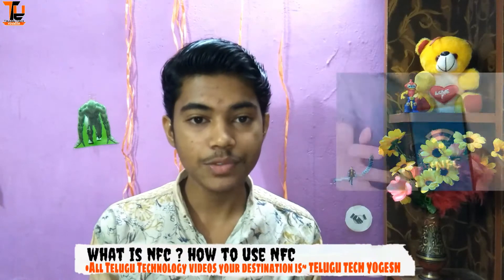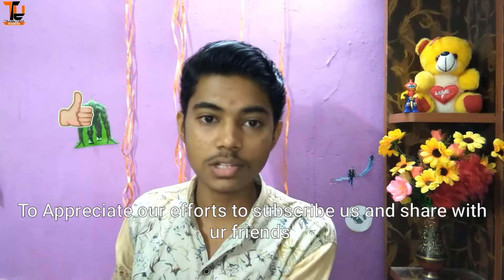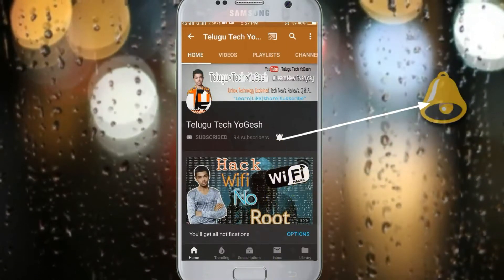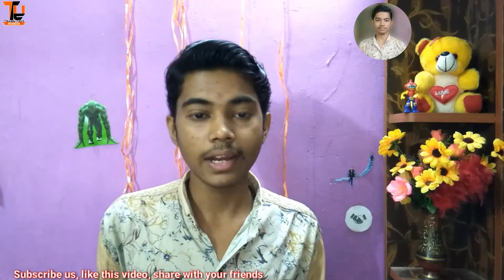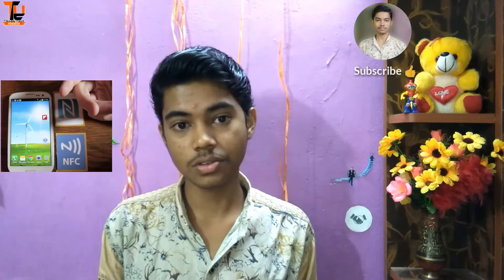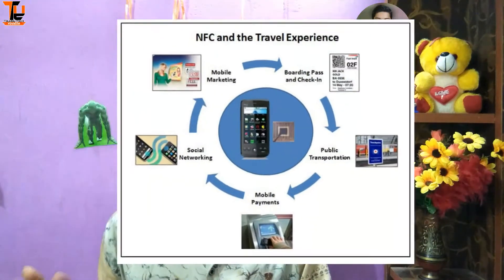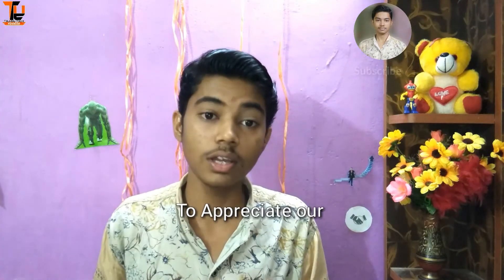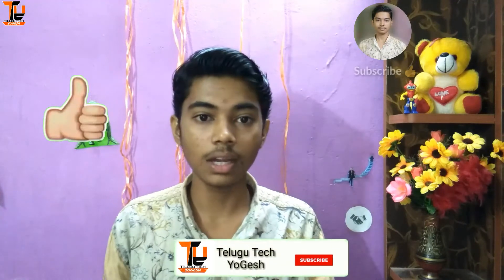NFC explained in detail Telugu || How To use NFC Tags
Hi. Friends first of all wish you happy new year... 👍🎉🎆🎇welcome to 2k19 ... May I wish in this year all are have good blessings from God...
What is NFC tag, what is NFC, how to use NFC ,how NFC works, how to use NFC tags, near field communication, what is near field communication, how to use near field communication, how to pay Samsung pay, smarter payments, how to pay bills using NFC technology, NFC Nokia 7,nfc enabled Asus zenfone max pro M2 ,NFC enabled devices google pixel 3XL, etc.

What is NFC explained detailed in telugu

what is NFC in telugu ? How to Use NFC on android explained Telugu ||
"*IF YOU HAVE ANY VIDEO IDEAS MAKE SURE TO LET ME KNOW THROUGH THE COMMENT SECTION BELOW*"
Mcent
Refer code :- L175BP8Z